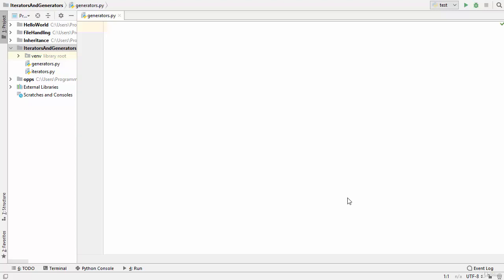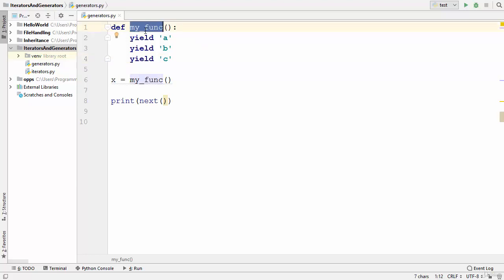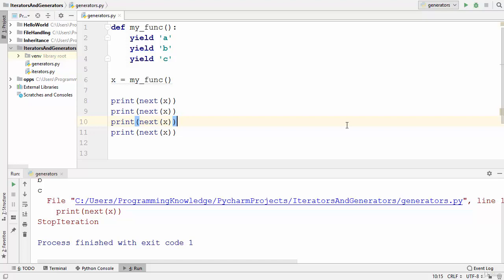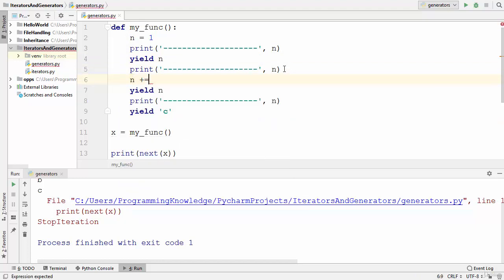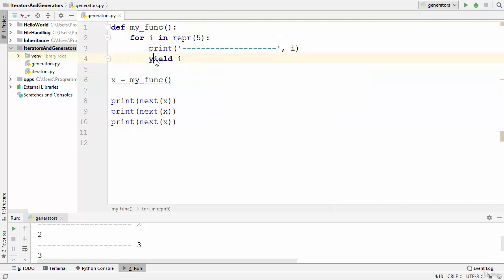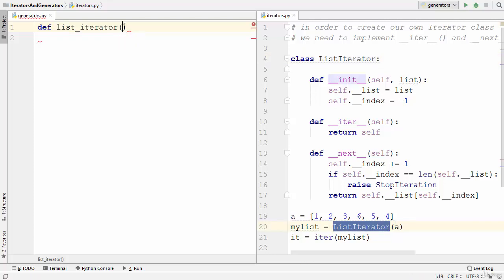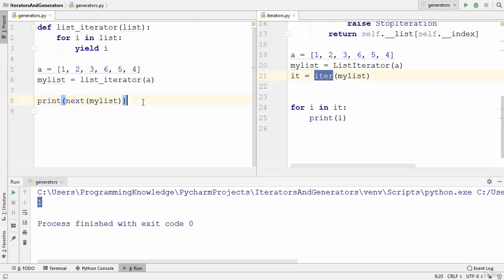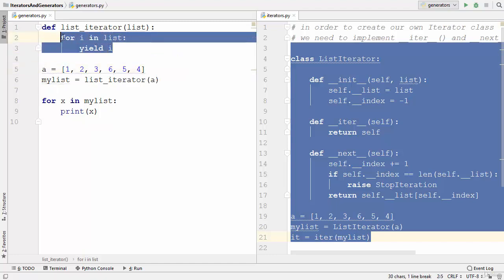#49 python course for beginners | Python Generators | Full python course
3. Python Generators